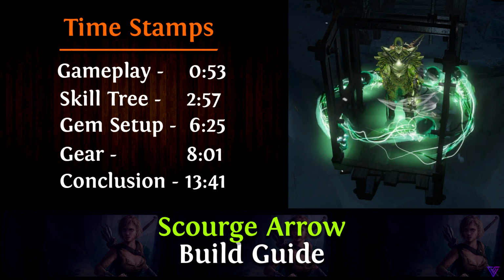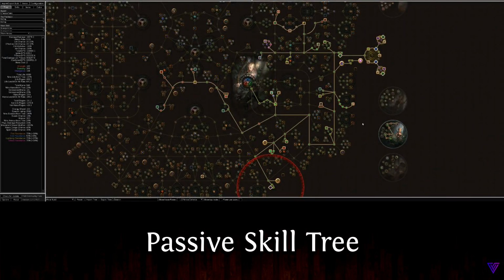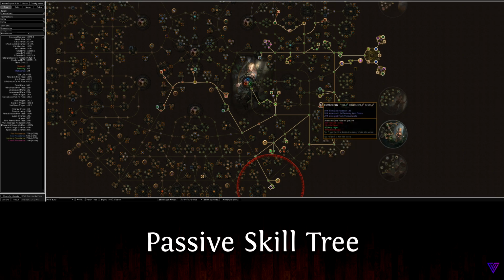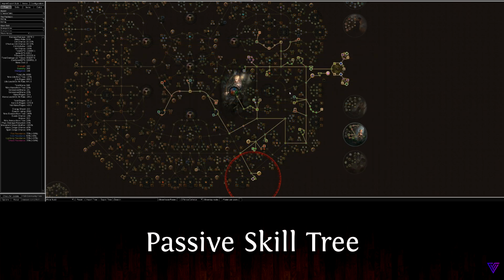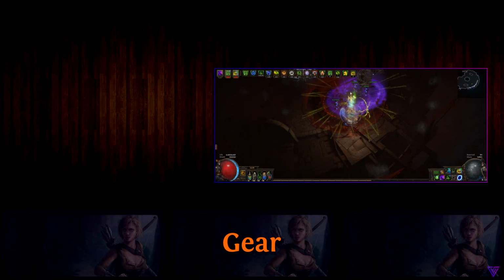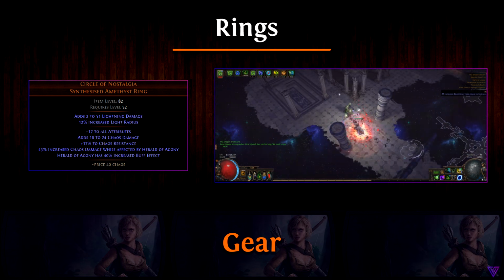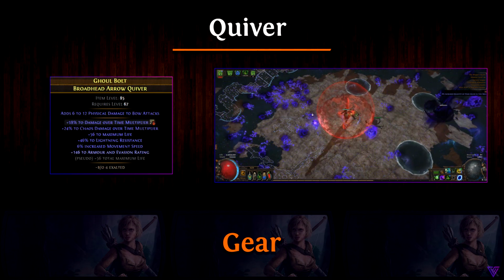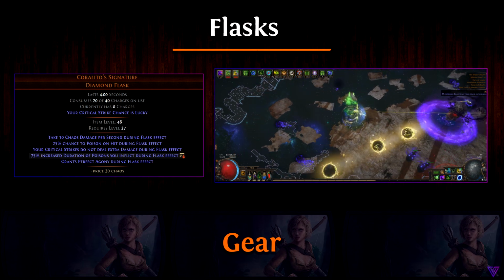Scourge Arrow Pathfinder Build Guide 3.11 Harvest League - Immortal Speed Farmer! 10 Million sDPS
Hey all! Check below for timestamps and links to everything mentioned in the video =]

Timestamps
Gameplay - 0:53
Skill Tree - 2:57
Gem Setup - 6:25
Gear - 8:01
Conclusion - 13:41

Donate to help me continue bringing ya'll high quality POE build guides!